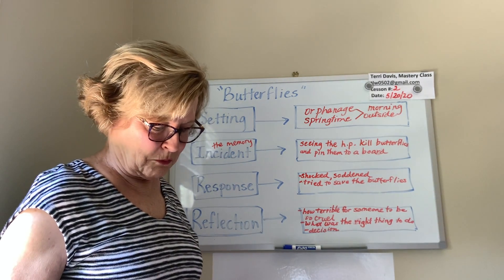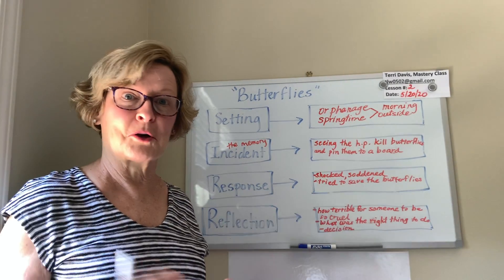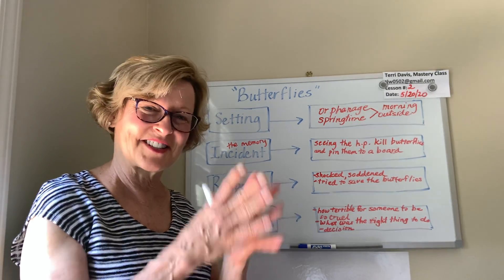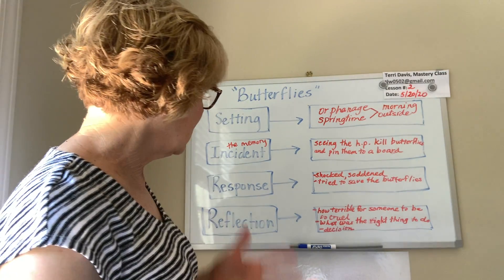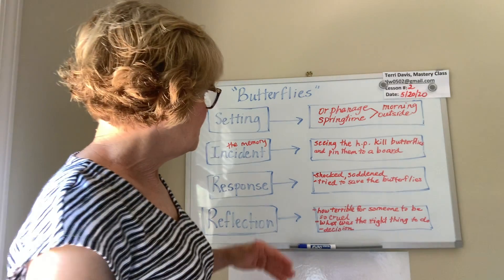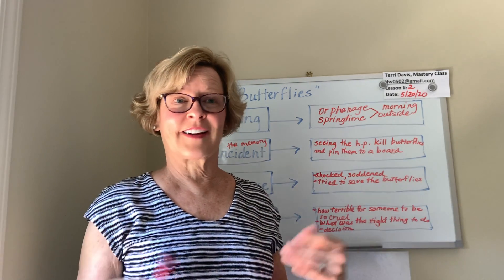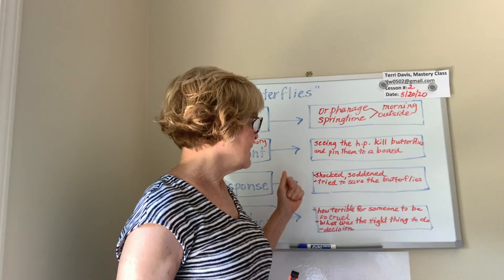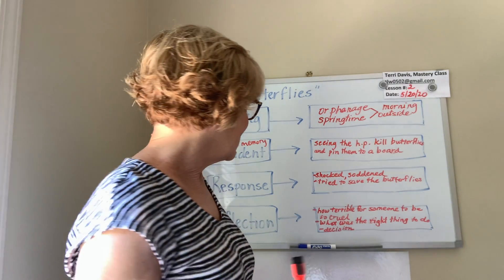Davis, Terri Gwinnett Mastery, Part 2, 200519